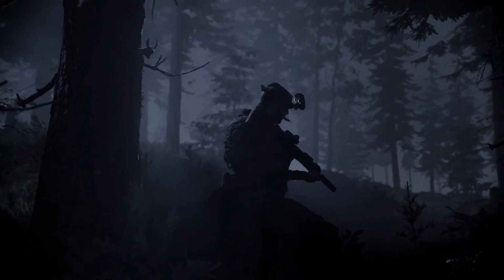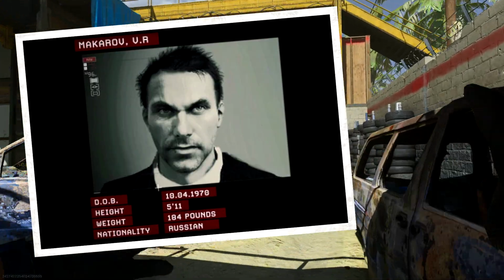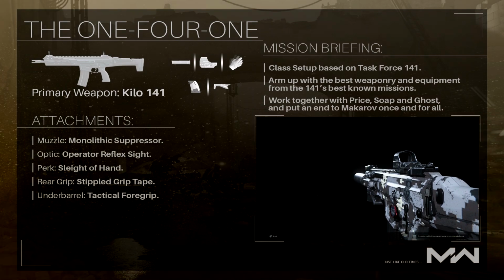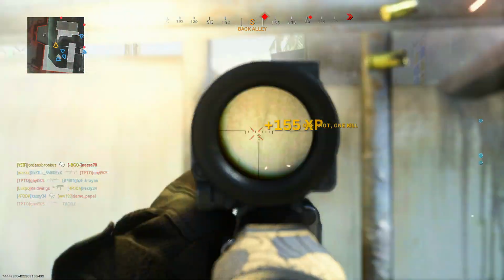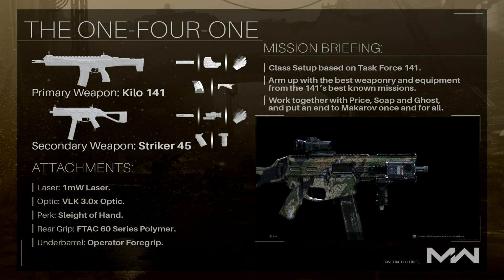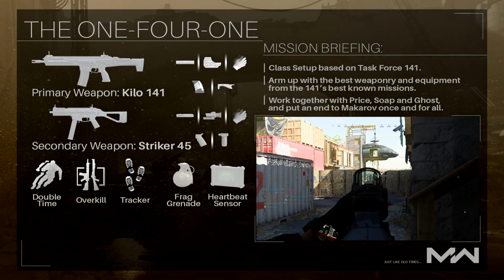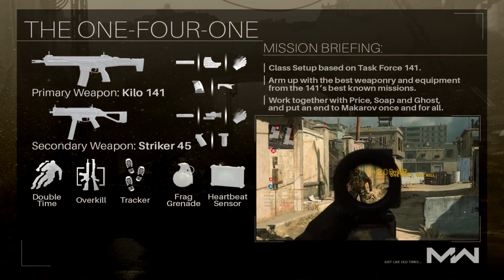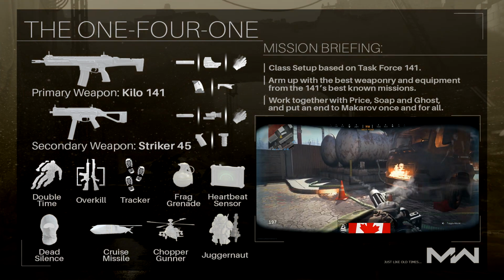"The One-Four-One" - Modern Warfare Kilo 141 & UMP45 Task Force 141 Class Setup, Loadout & Gameplay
How's it going troops? Jordan here back again with my final Modern Warfare Loadout video.

In this "One-Four-One" Loadout video, we will be going behind enemy lines with Price, Soap and Ghost one last time, as we become an operative for Task Force 141 in Modern Warfare Multiplayer with my recommended Weapons, Attachments, Equipment, Perks, Field Upgrade and Killstreaks for this class setup. 1-4-1...

Who's ready for some fresh new Black Ops Cold War content? Let me know down in the comment section below.